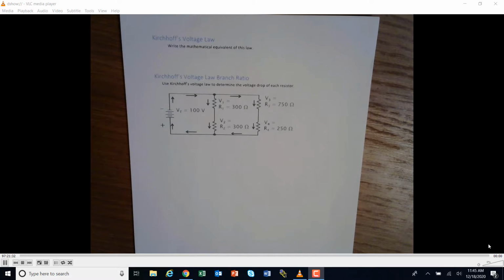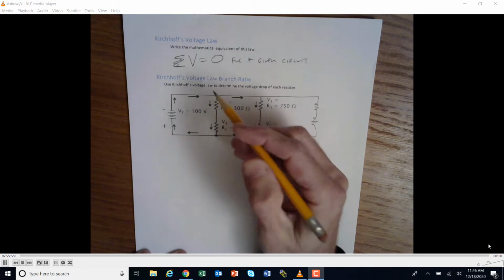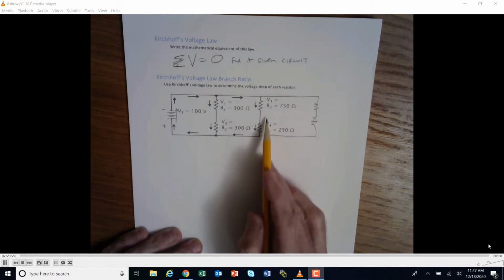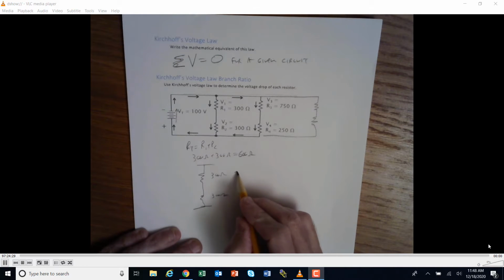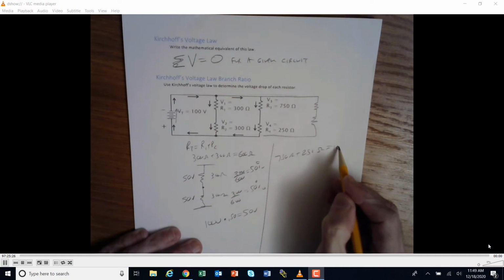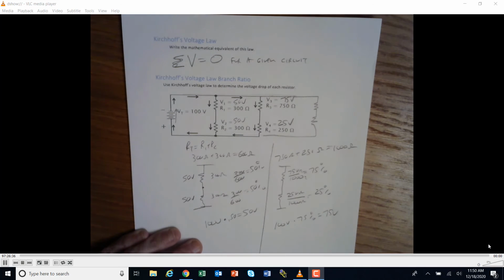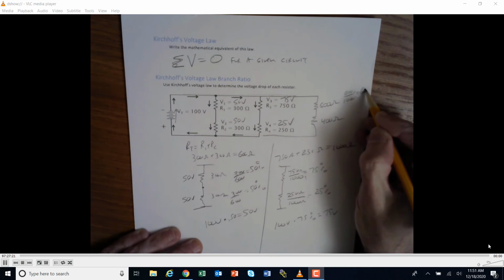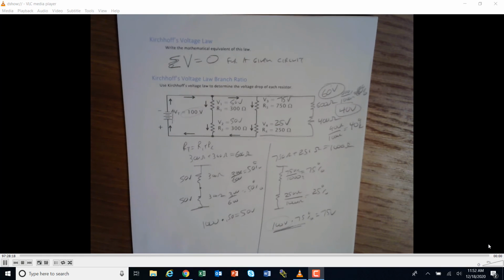ELTA120 Kirchhoff Branch Ratio